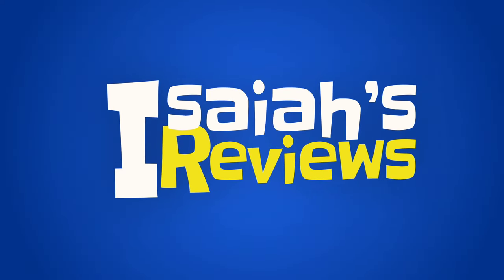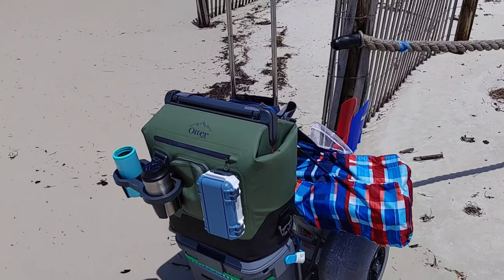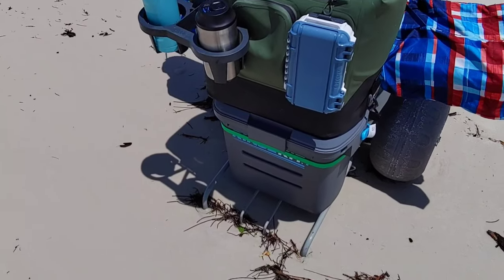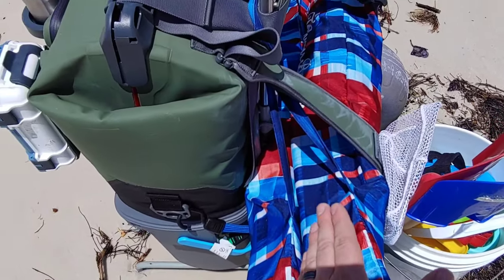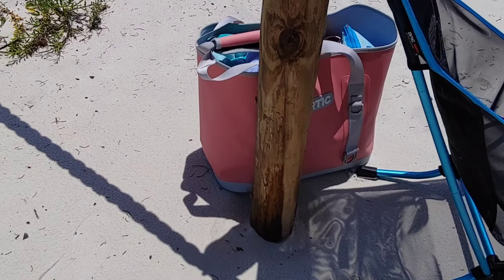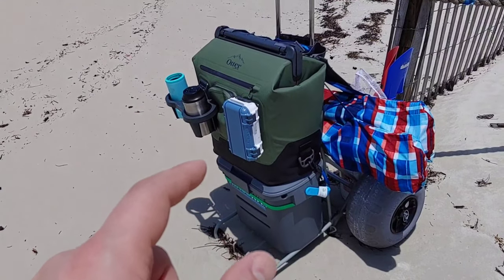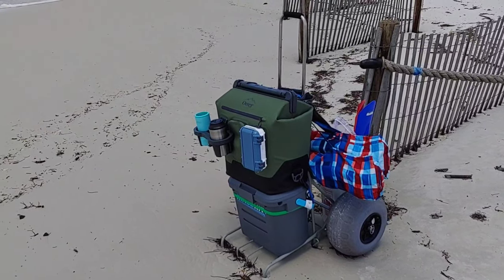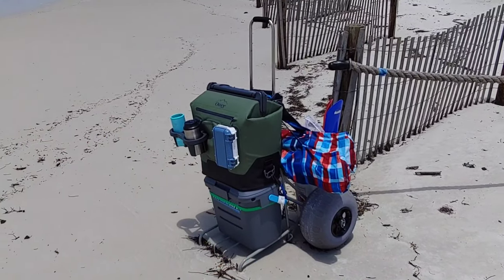Best Beach Cart & What to put on it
Every year I experiment with the best beach setups and I believe this is FINALLY the best setup to get stuff to the beach (probably change next year 😃👍) Below is a list of everything I carry to the beach

Beach Cart

Backpack Cooler

45qt cooler

65qt cooler

Multi-pack Chairs

Neso Tent

Float Pump

Baby Dome

Seat Fits Perfectly inside Baby Dome

Clip on Rechargeable Fan

Kids Dome